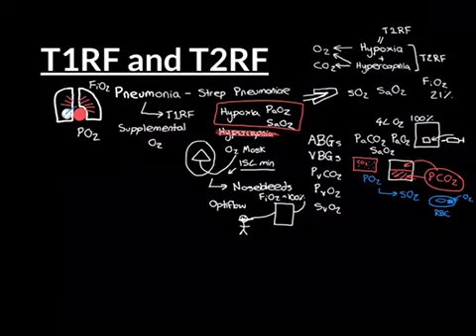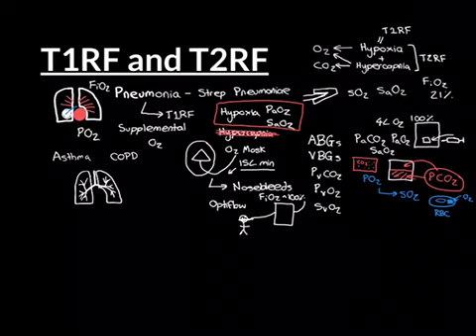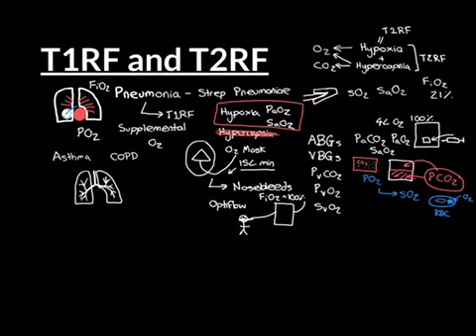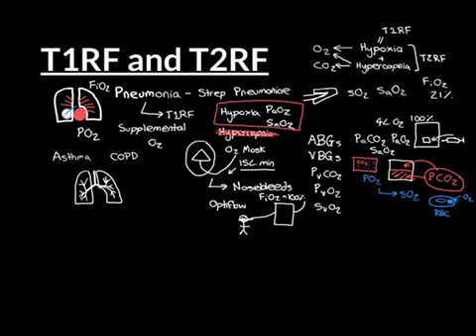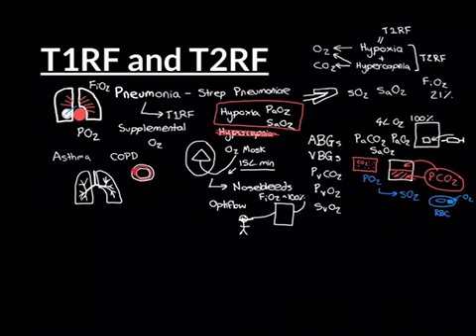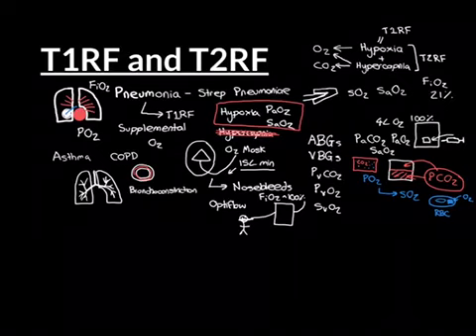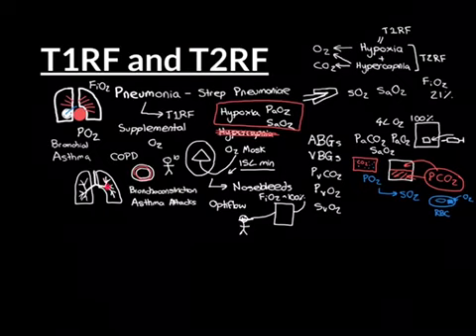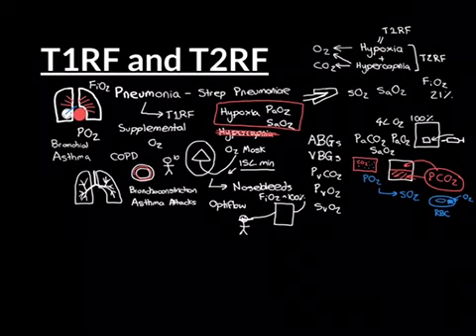Type 1 and Type 2 Respiratory Failure Part 2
Respiratory failure is failure of the respiratory system to do its job properly. The job of the respiratory system is to add oxygen into the blood and remove carbon dioxide. Failure of either one of these, manifesting as low oxygen in the blood (hypoxia) and high carbon dioxide in the blood (hypercapnia) respectively, constitutes respiratory failure.

Of the two respiratory gases oxygen level in the blood is the more fragile. Loss of function of a relatively small portion of lung tissue, for instance due to a localised pneumonia or a PE can result in a radical drop in blood oxygen level. Meanwhile carbon dioxide level is unlikely to be significantly altered if only a small portion of lung is non-functional. This type of respiratory failure in which oxygen is low but carbon dioxide remains within the normal range is called type 1 respiratory failure and typically arises from a localised disfunction of lung tissue rather than a globalised respiratory system disfunction.

In contrast Type 2 respiratory failure is when carbon dioxide level is too high within the blood. For this to occur it typically requires widespread disfunction of all of the lung tissue or at least the vast majority of it. It is a more severe form of respiratory failure and is typically much more difficult to treat than type 1 respiratory failure which can be treated by putting the patient on oxygen (i.e. raising the FiO2) until the disease process causing the disfunction has resolved. Conditions such as widespread pneumonia, interstitial lung disease, asthma and COPD can cause type 2 respiratory failure as they cause widespread disfunction of all of the lung tissue.

In this video I discuss how type 1 and type 2 respiratory failure are diagnosed and how they are treated. I also discuss examples of respiratory conditions which can lead to respiratory failure and explain in detail how they lead to the respective types.